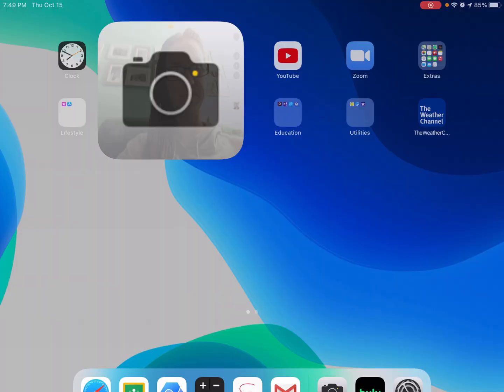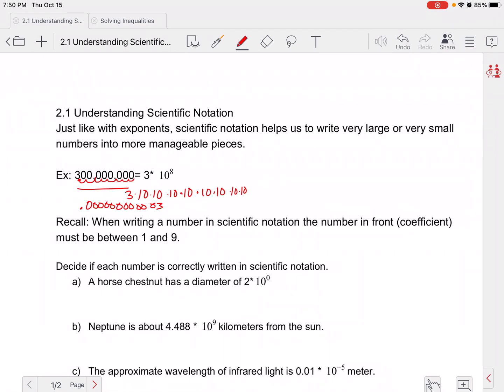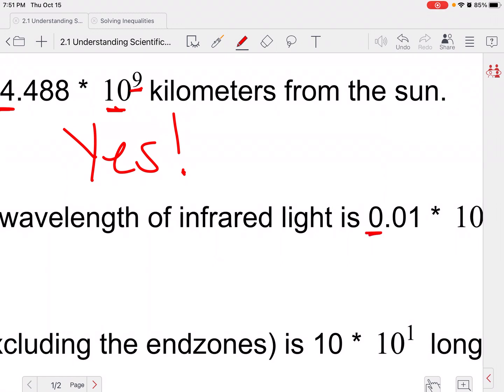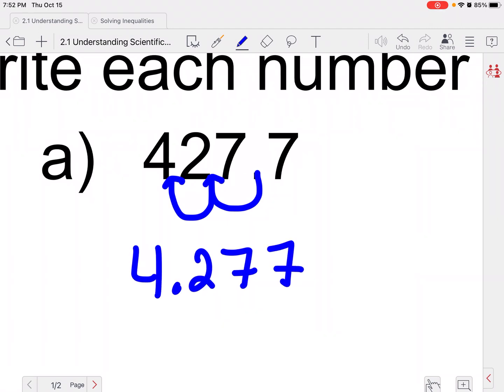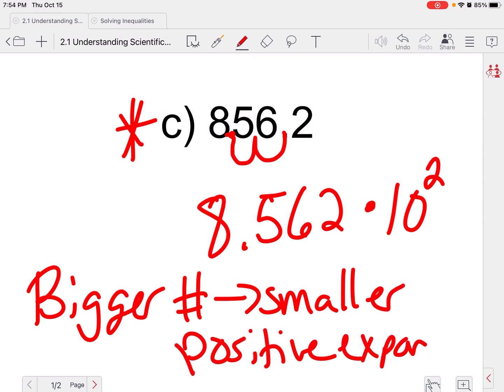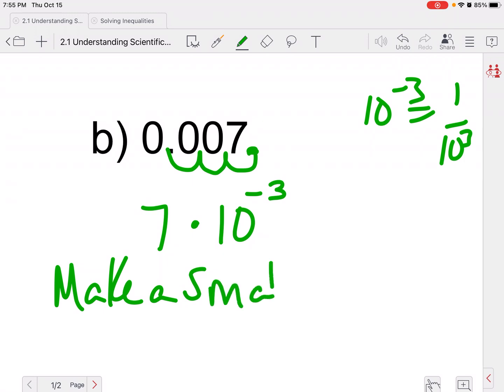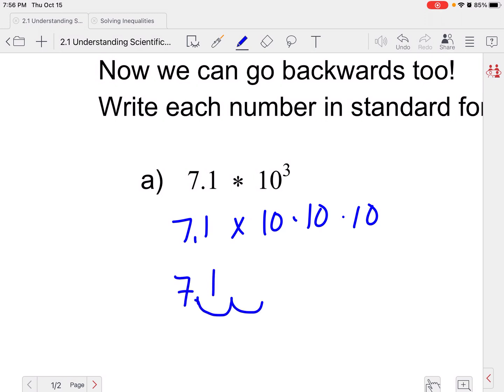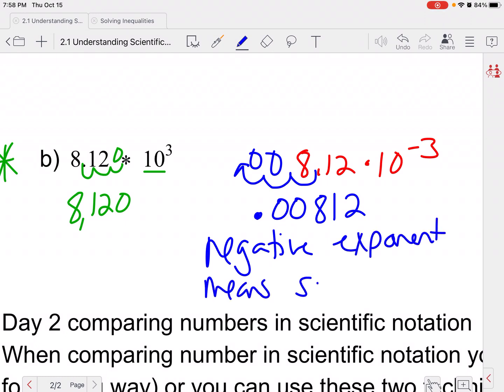2.1 Scientific notation Day 1